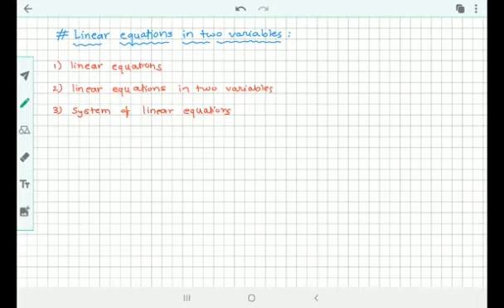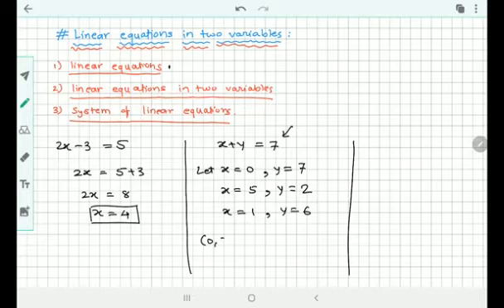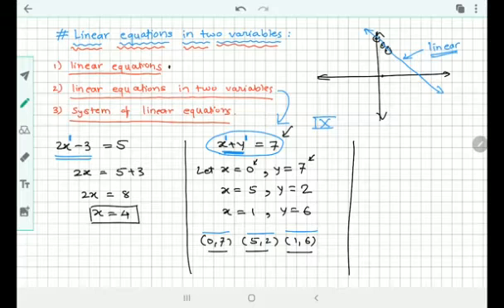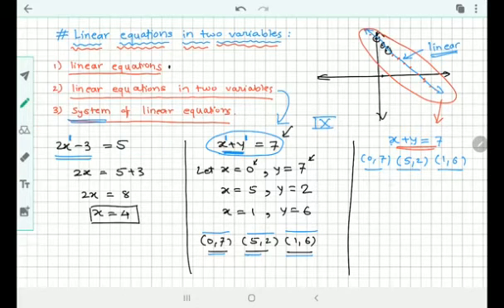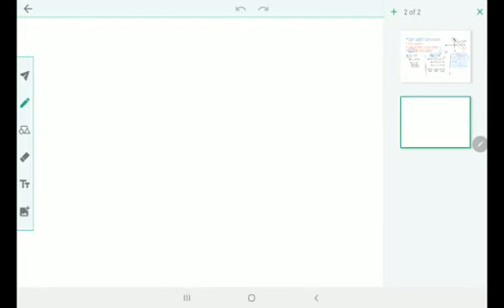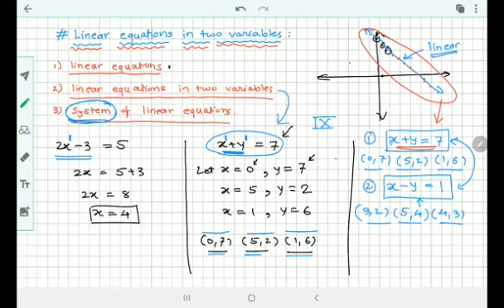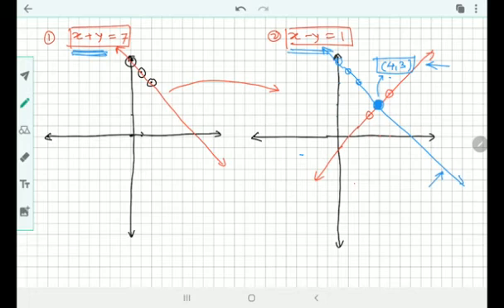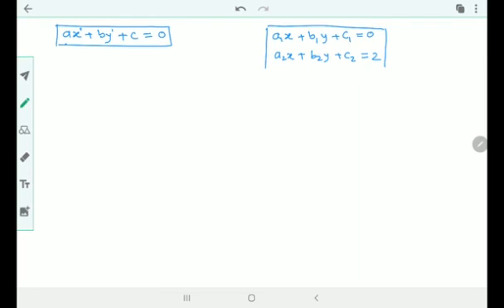Linear Equations 1